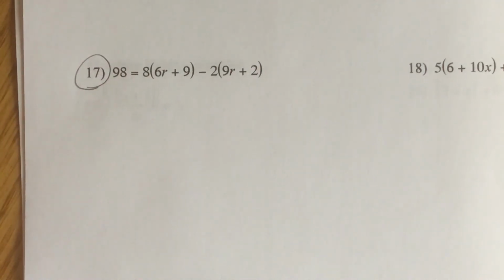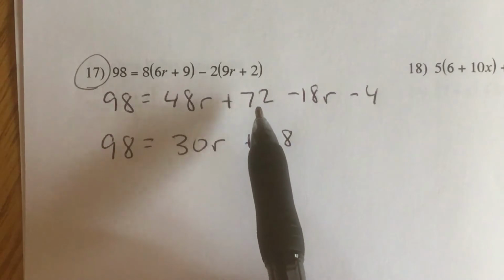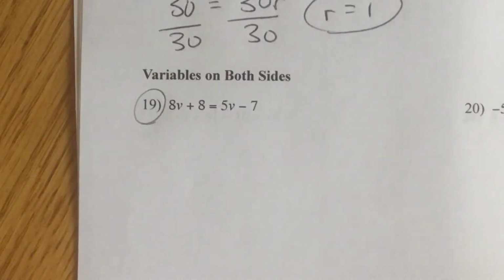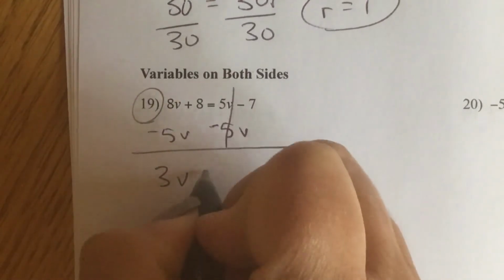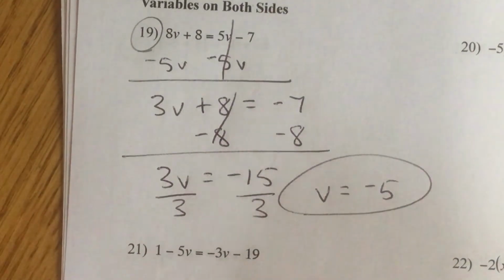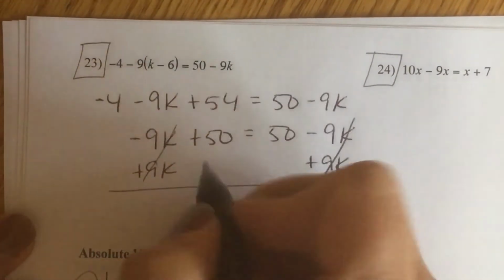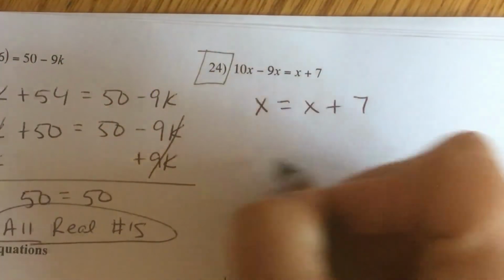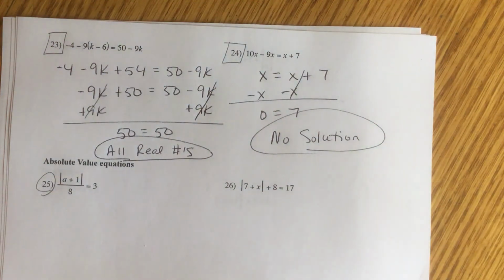Algebra Review Week 1 - #17, 19, 23, 24